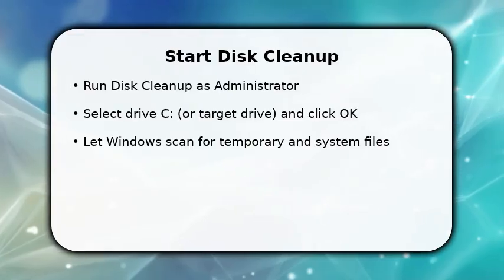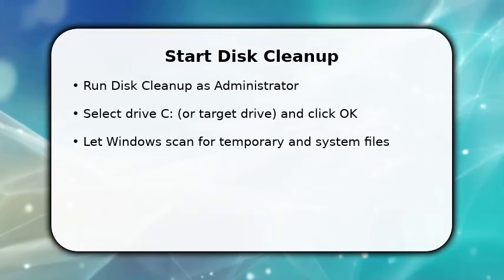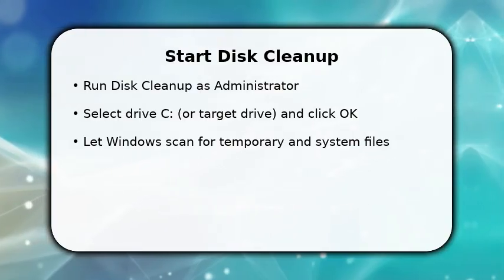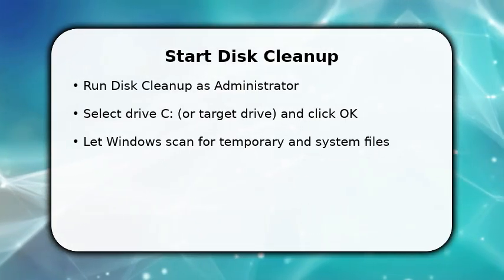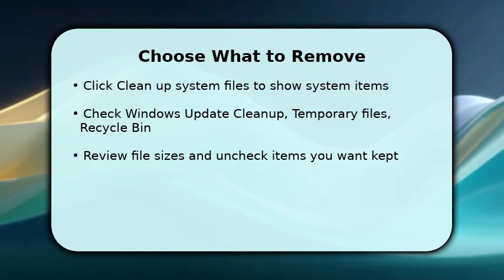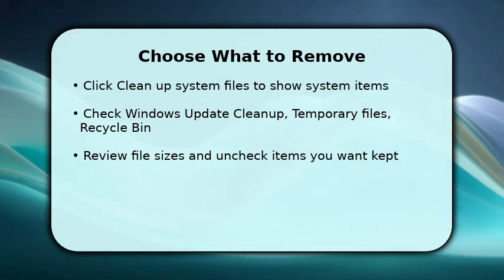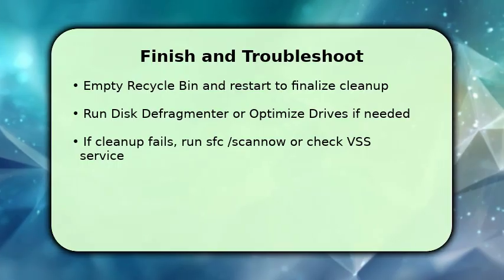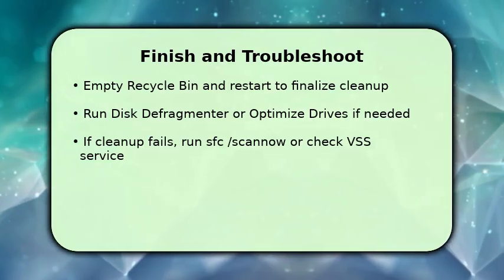How to Disk Cleanup Windows 8 - Step by Step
How to Disk Cleanup Windows 8 - Step by Step | 🔒 Surfshark VPN Deal — Stay private and secure. $1.99/mo + 3 Months Free ▸

Learn the essential steps to perform disk cleanup on Windows 8, optimizing your system' extraneous files and freeing up valuable space. This guide provides a clear walkthrough for both beginners and advanced users.